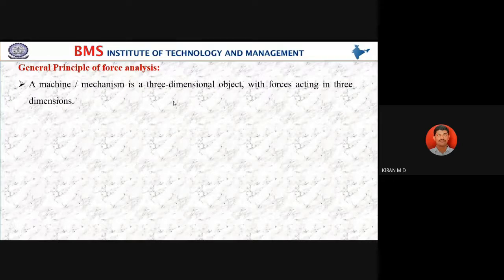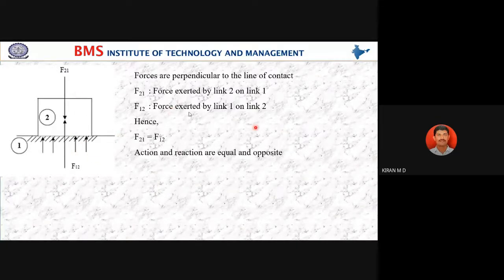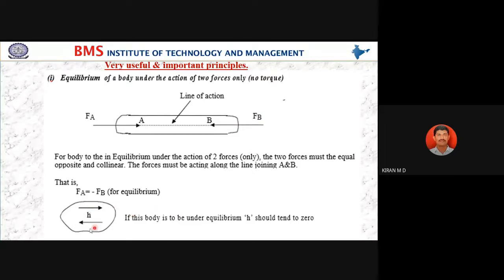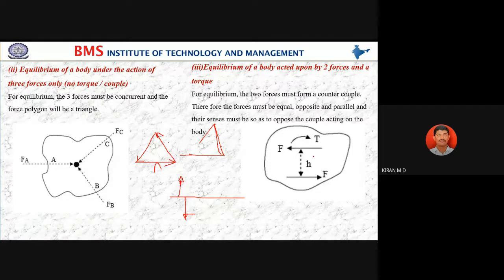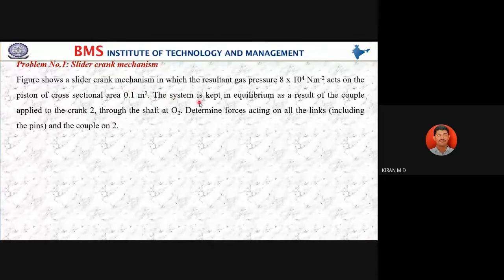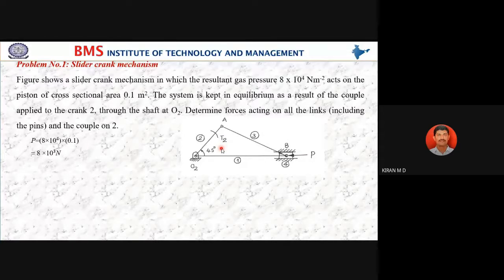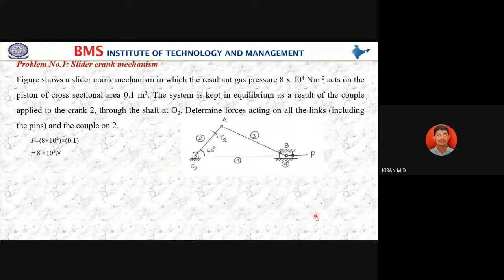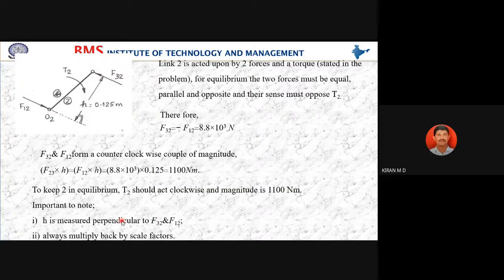Static Force Analysis V sem Dynamics of Machines